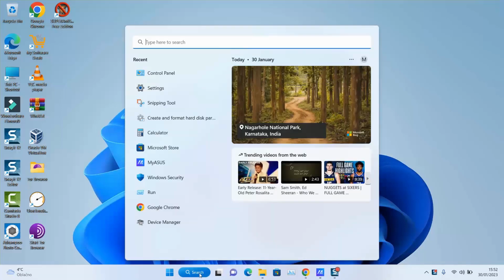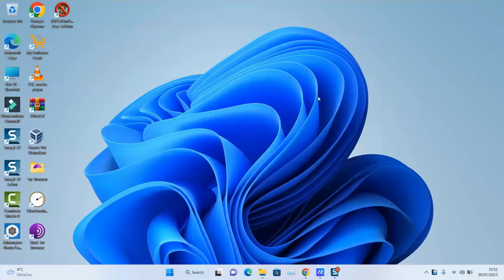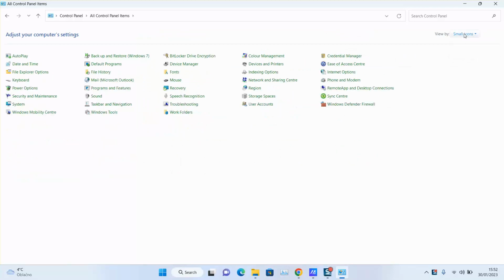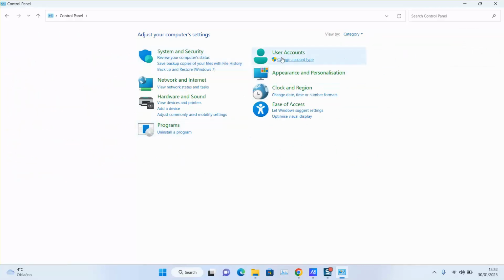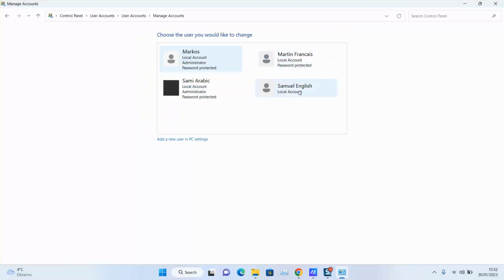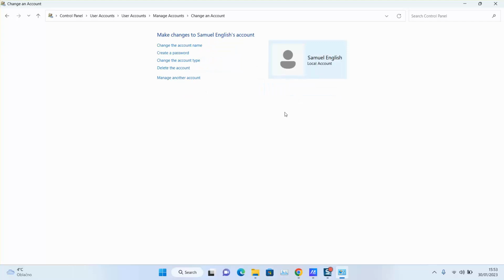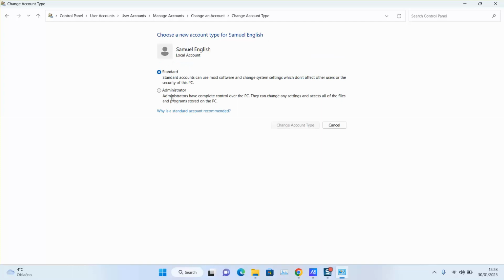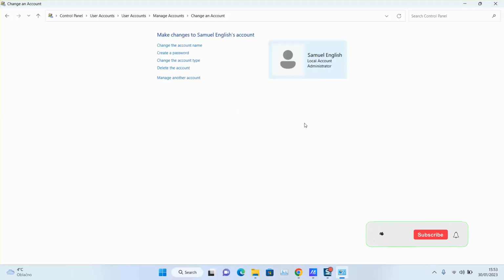how to change a windows local account into admin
This video is a step by step tutorial in which I show you an easy way how to change a windows local account into admin hide arabic.